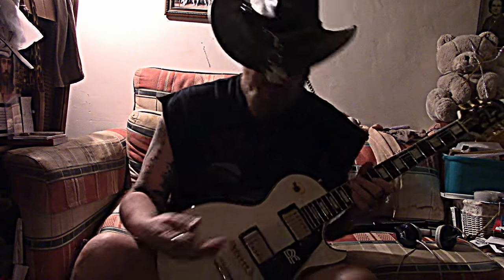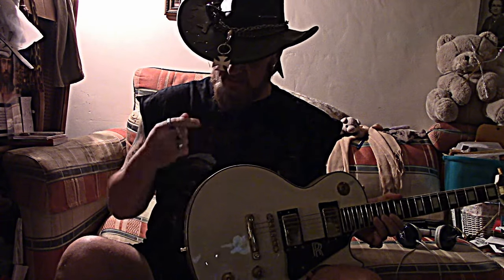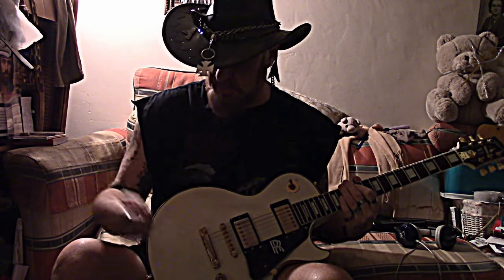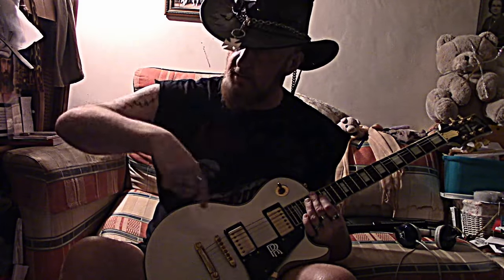Randy Rhoads Les Paul Custom with Gary & I doing a Q & A take #2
This is the same basic video,with effects and compressed . So you will here about playing ,tone ,truth about Gibson. the price of Tuna in Haiti ! Who knows! Same as the other one.